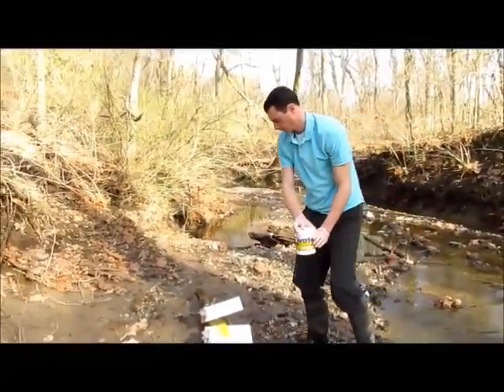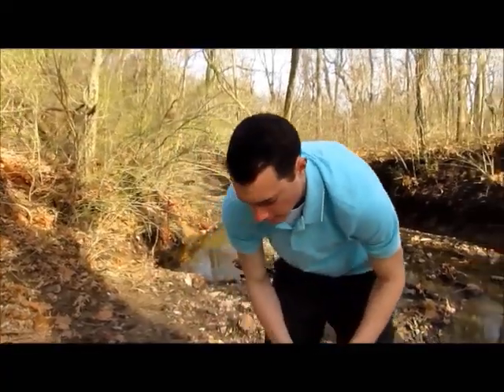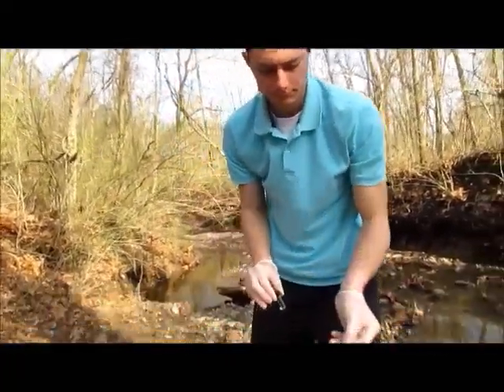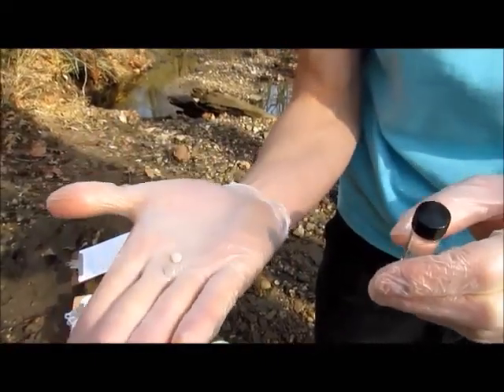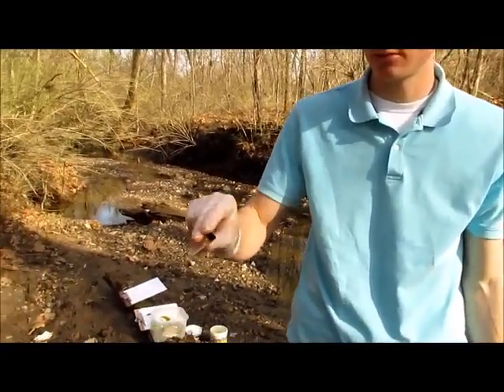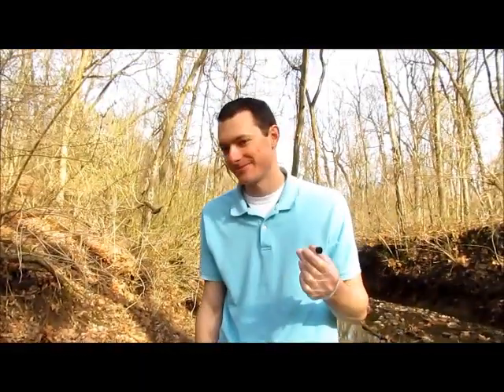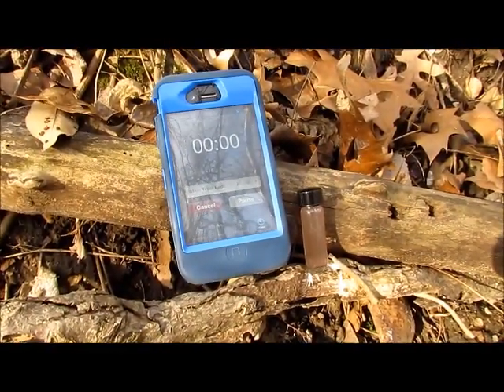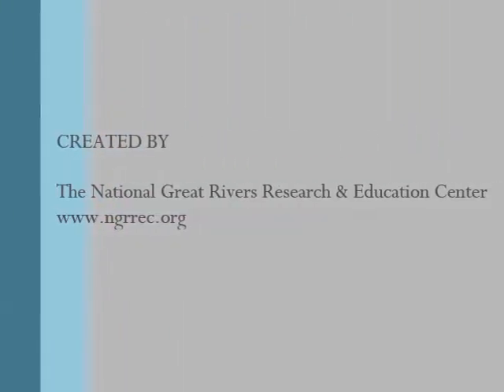Stream Discovery - Dissolved Oxygen Test